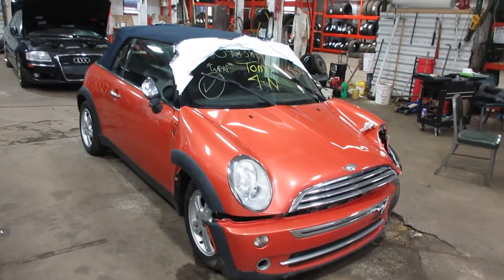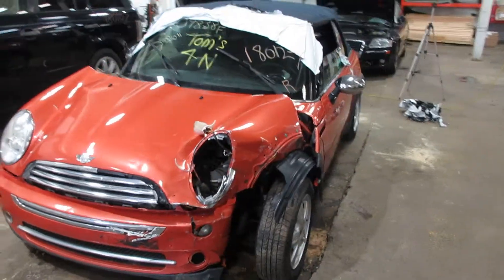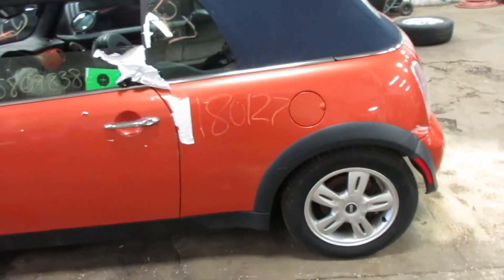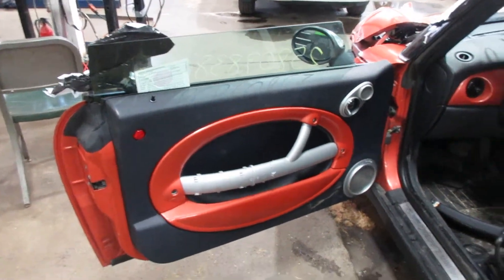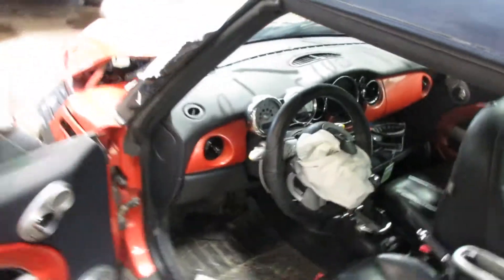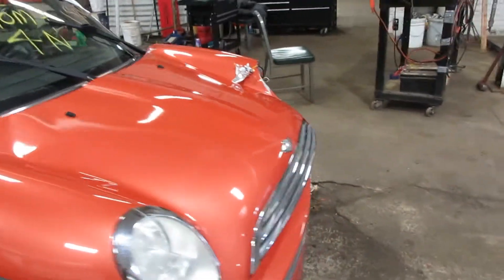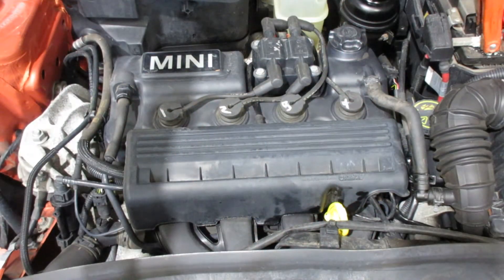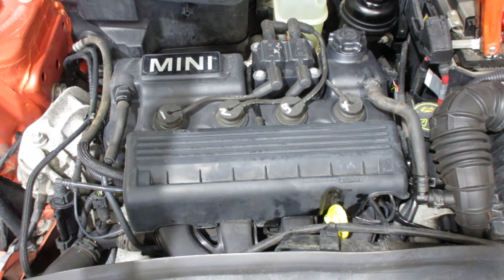Parting out a 2005 Mini Cooper - 180127 - Tom's Foreign Auto Parts